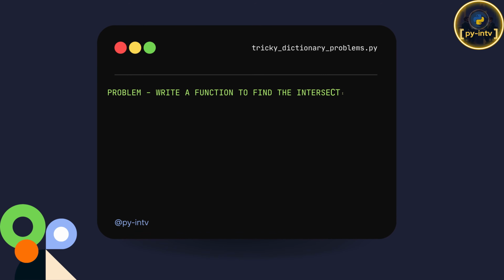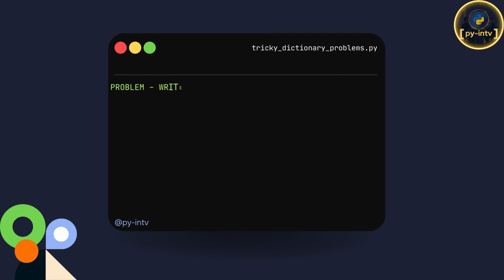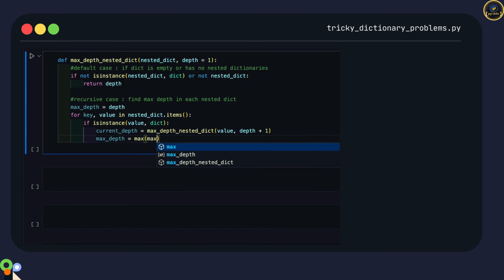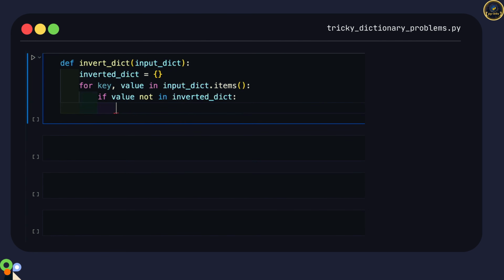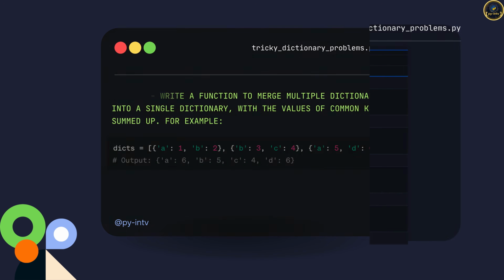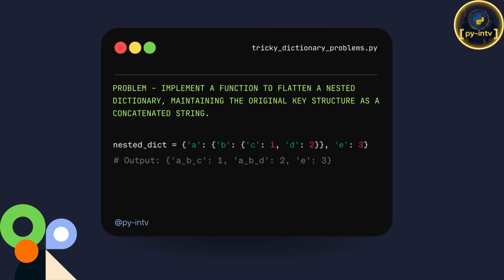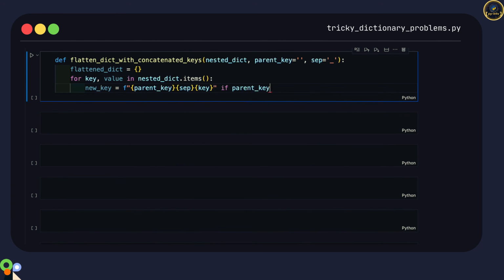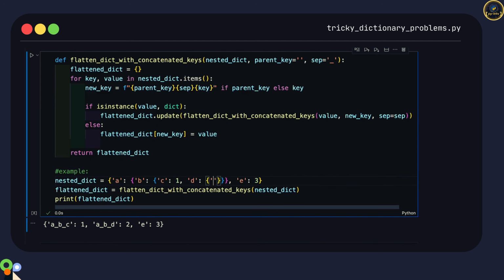Tricky Questions on Dictionaries || Python Coding Interview Questions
Master Python Coding Interview Questions with Dictionary Puzzles !!

🔍 Ever felt confident about dictionaries in Python until you faced those tricky interview questions? Join me on this journey where we unravel seemingly simple yet mind-bending dictionary problems that will truly test your grasp of this fundamental data structure!

📖 What You'll Learn:
- 🧠 Decode the logic behind common interview questions.
- 💻 Implement practical solutions to real-world dictionary challenges.

Whether you're a Python enthusiast, a coding interview aspirant, or simply curious about enhancing your Python skills, this video is your go-to guide. I break down complex concepts into digestible bits, ensuring you not only solve the problems but truly understand them.

👉 Timestamps:

0:00 : Introduction
0:22 Question 1: [Intersection of 2 dictionaries]
2:36 Question 2: [Max depth of nested dictionary]
5:34 Question 3: [Invert a dictionary, where multiple keys map to same value]
8:24 Question 4: [Merge multiple dictionaries with values of common keys summed up]
10:44 Question 5: [Flatten a nested dictionary, maintaining original key structure]